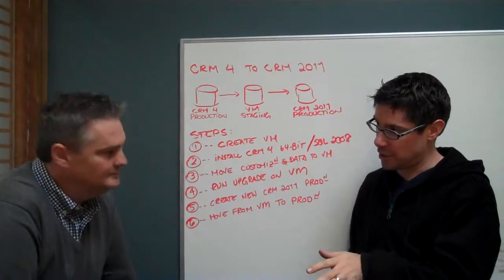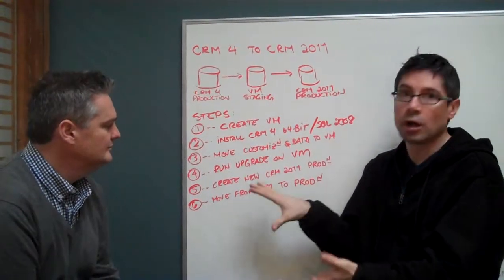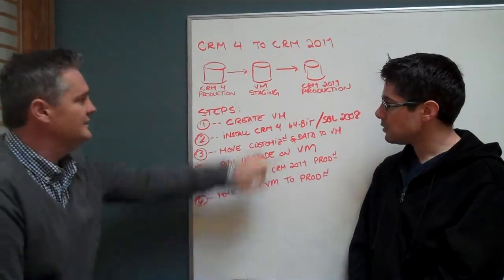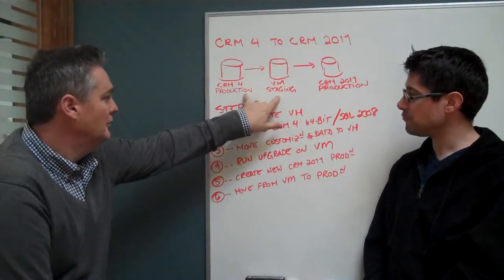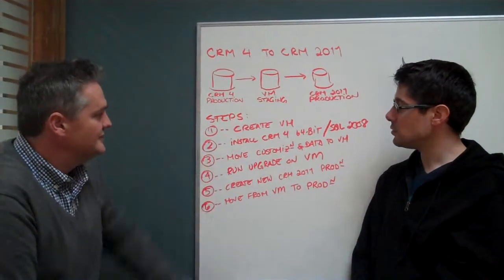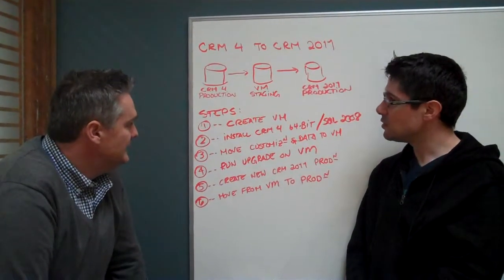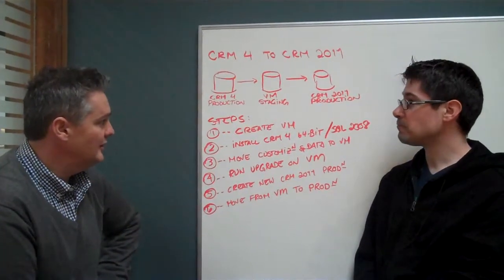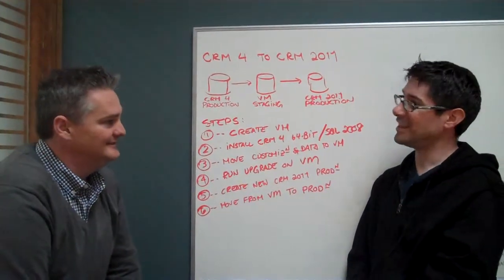Steps When Upgrading / Migrating From MS CRM 4 To CRM 2011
Al and me discussing high level steps when upgrade / migrating from CRM 4 to CRM 2011.